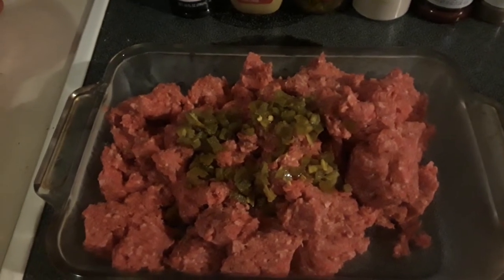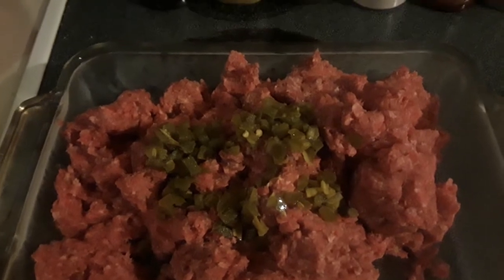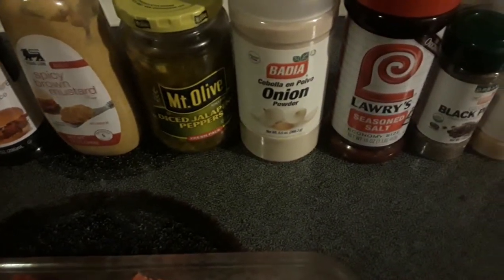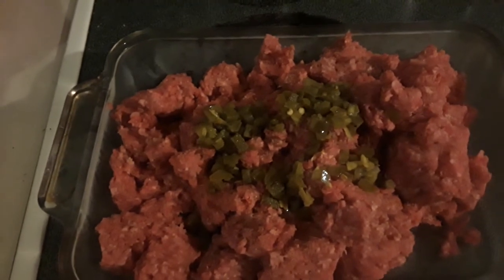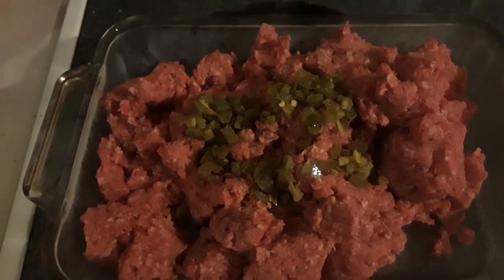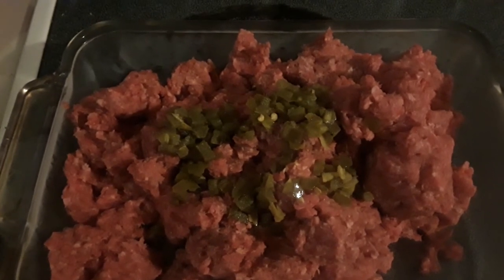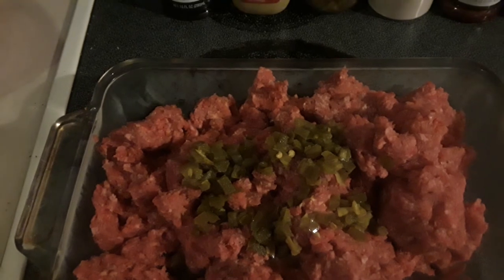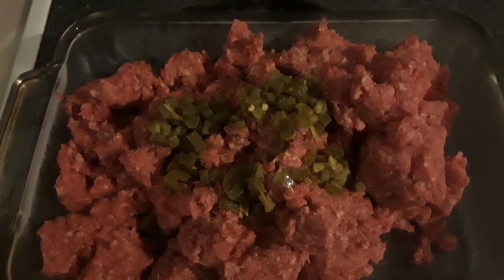Jalapeno Meatloaf (Put the toilet paper in the freezer)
This is a easy meal you can season to your family's tastes. Enjoy!